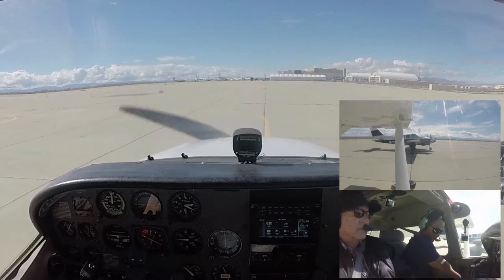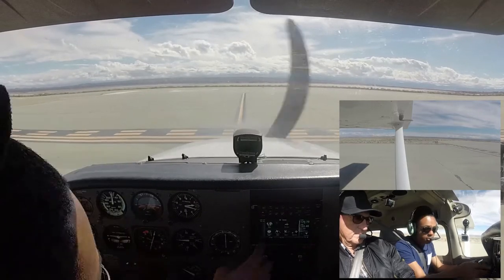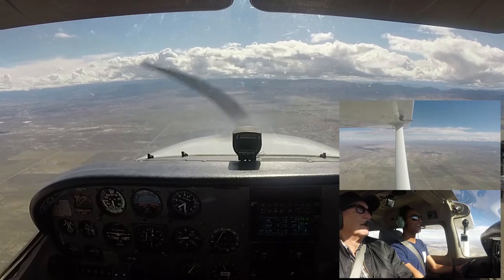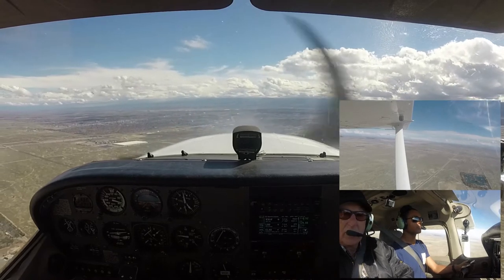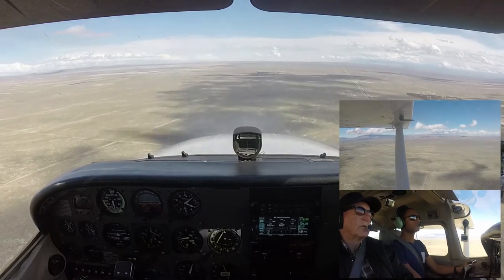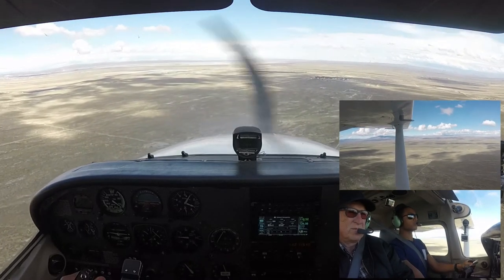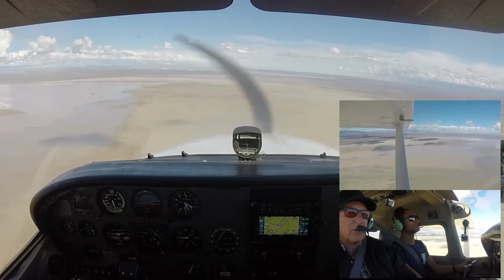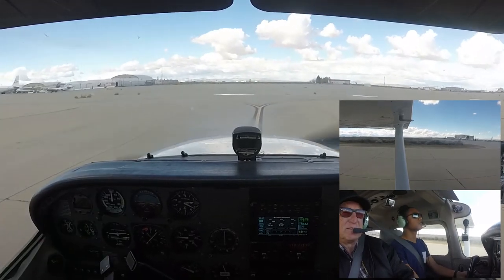Private Pilot Lesson 12 — Engine Out Cont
Lesson 12

Practiced some compass errors, touch and goes with engine out procedures.

6:00 Run Up
9:26 Taking rwy 24
23:00 Compass Errors
33:15 Fox Tower
34:50 Eng out brief
37:30 Eng out
45:00 Touch and goes
1:07:58 RTB